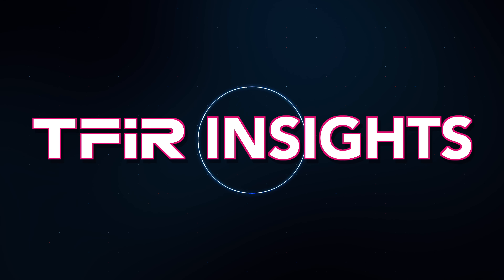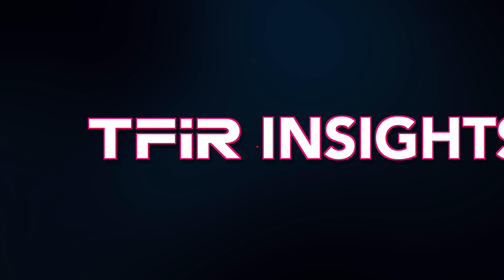How Sumo Logic Is Helping Users Improve Reliability and Performance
“Organizations are using Sumo Logic to help ensure reliability and performance of their digital services and applications,” - Bruno Kurtic

Sumo Logic is one of the most popular Continuous Intelligence Platforms, delivered as a SaaS service. It collects machine and telemetry contextual data, from the digital applications of its customers. It’s collected in real-time across different data types. Deeper insights into this data enable customers to solve a variety of use cases, including hardening security. We sat down with Bruno Kurtic, Founding VP, Product & Strategy at Sumo Logic, to deep dive into what the company is doing and how it's helping modern businesses to stay competitive in these challenging times.

Here are some of the topics we covered in this discussion:
• What is Sumo Logic and what areas does it operate in?
• Importance of observability in today’s cloud-native world.
• How Sumo Logic enables companies to leverage its technologies and move at their own pace?
• There is a talent shortage in the industry. How does Sumo Logic enable its customers to continue to use modern technologies without worrying about talent shortage?
• We discussed AiOps and Sumo Logic’s latest observability release.
• Sumo Logic is an ‘open source’ company. How does Kurtic see the further evolution of open source in the enterprise space?

Who is Bruno Kurtic?
Bruno leads strategy and solutions for Sumo Logic, pioneering machine-learning technology to address growing volumes of machine data across enterprise networks. Follow him on LinkedIn.